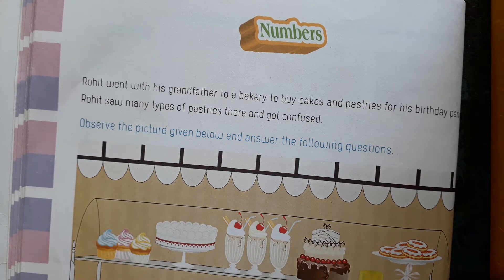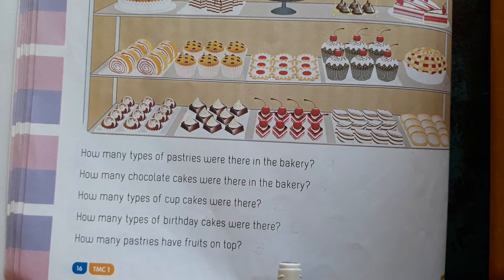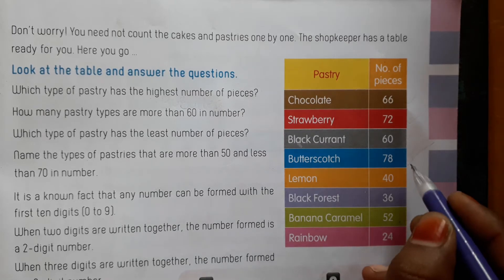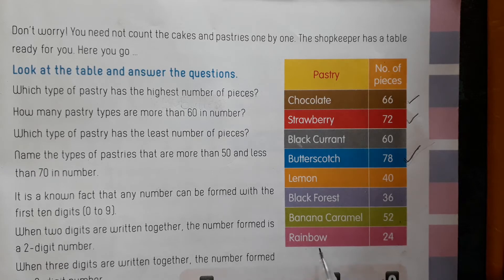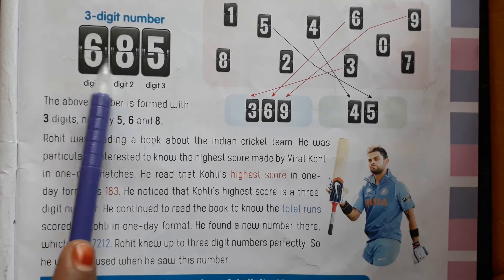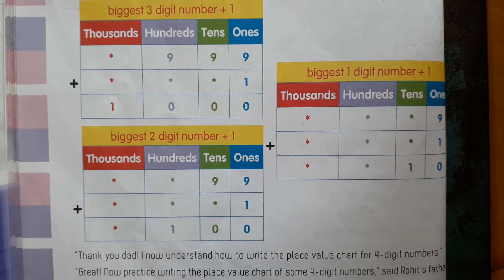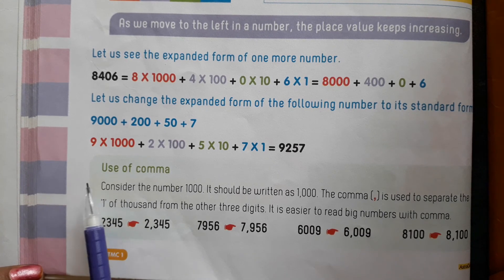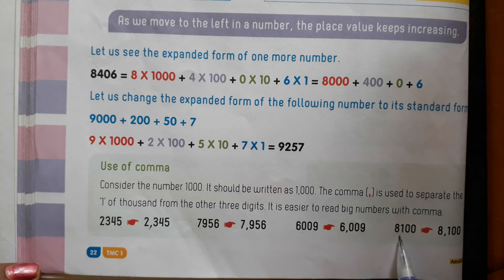3rd Class Maths